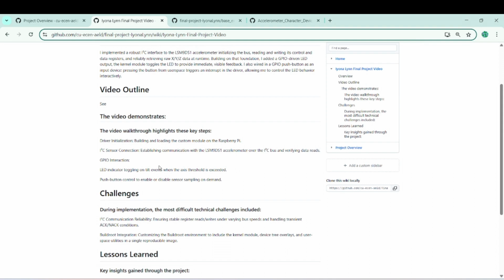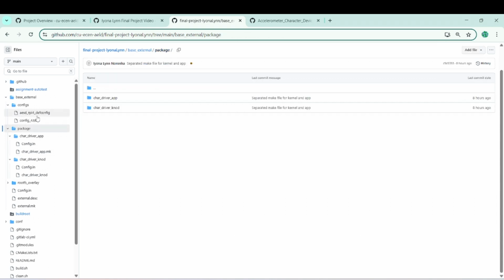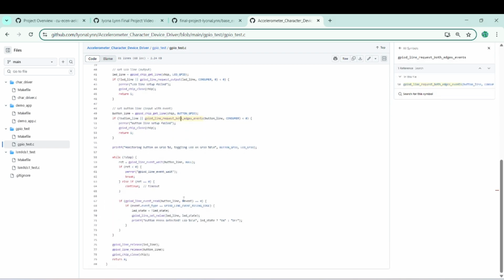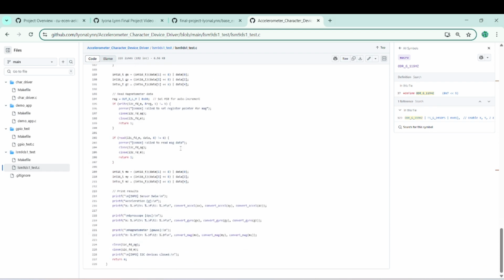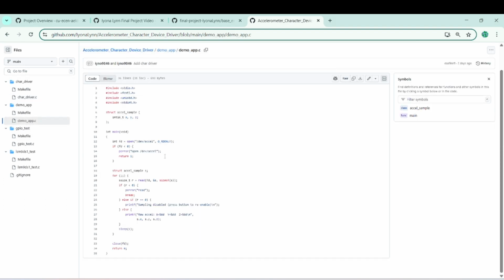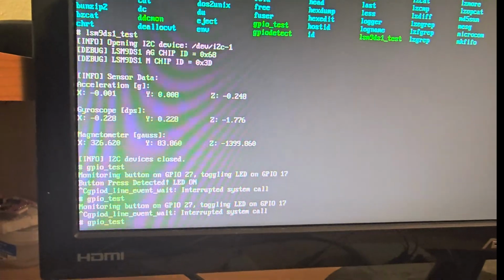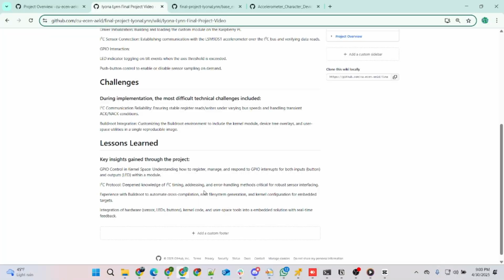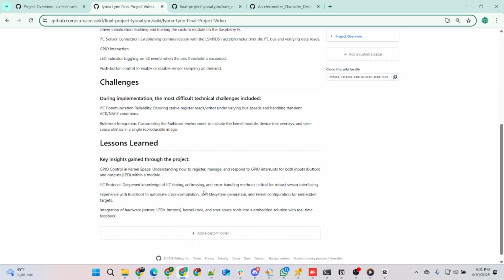AESD FP Demo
I have implemented a robust I²C interface to the LSM9DS1 accelerometer initializing the bus, reading and writing its control and data registers, and reliably retrieving raw X/Y/Z data at runtime. Building on that foundation, I added a GPIO‐driven LED output, the kernel module toggles the LED to provide immediate, visible feedback. I also wired in a GPIO push-button as an input device: pressing the button from userspace triggers an interrupt in the driver, allowing me to control the LED behavior interactively.